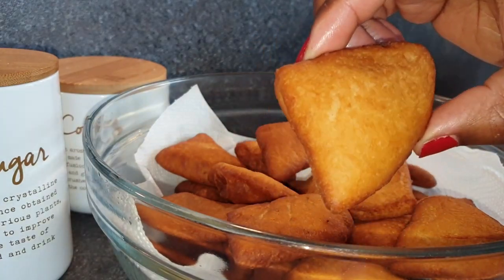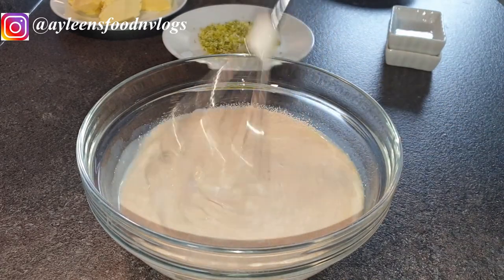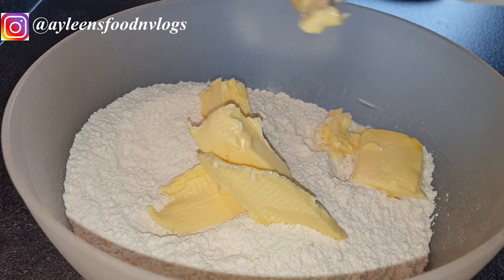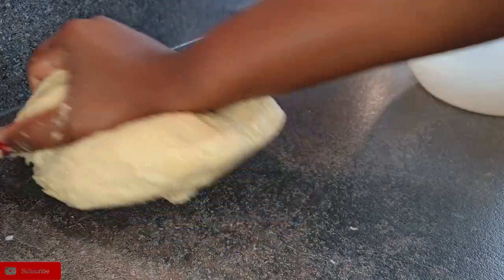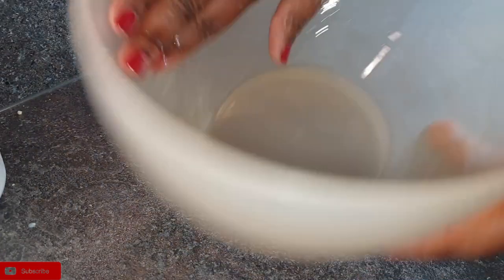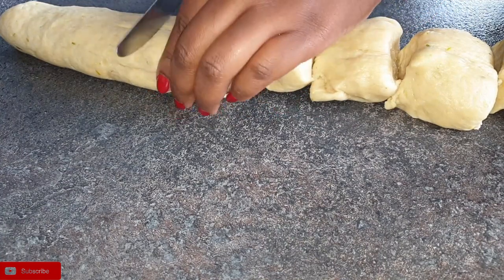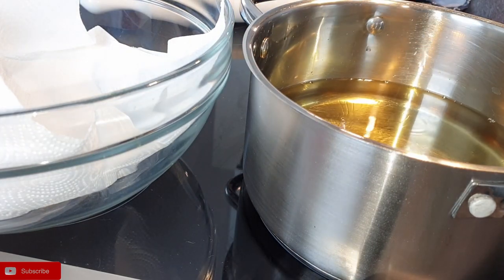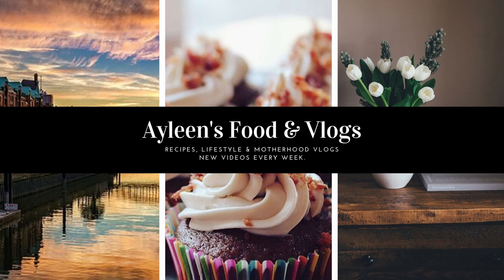How to Make Lemon Cardamom Mandazi || Mandazi Recipe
Cardamom Lemon Mandazi tastes absolutely delicious and the aroma is out of this world.
Ingredients:

● 4 cups/500g white flour
● 1  cup coconut milk and 1 cup Milk
● 1 tbsp/7g yeast
● 1/4 cup sugar or 25g
● 1 tsp cardamom powder
● 2 tbsp oil or 4 Tbsp of Margarine
● oil for deep frying